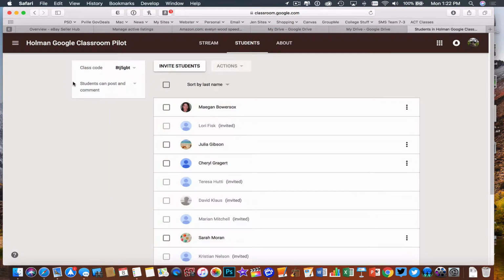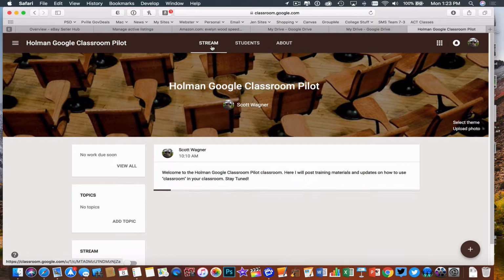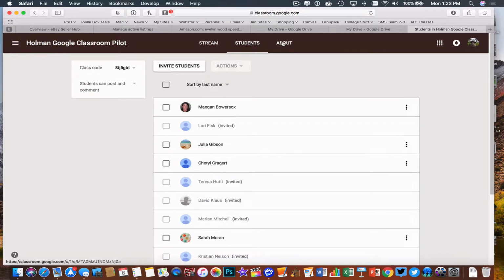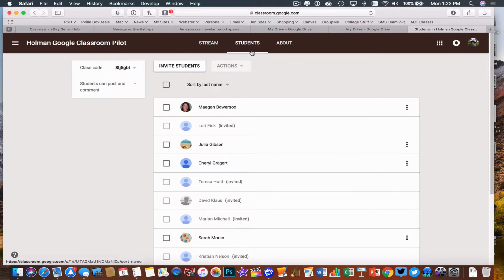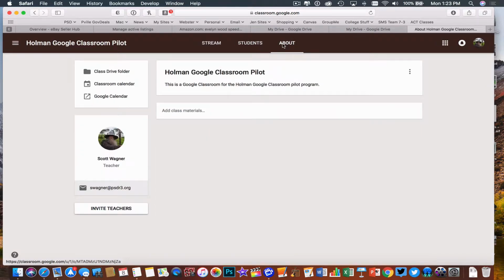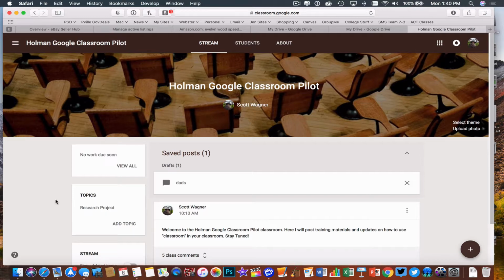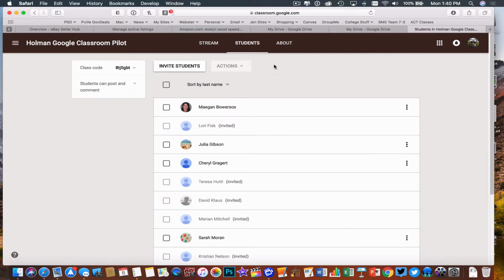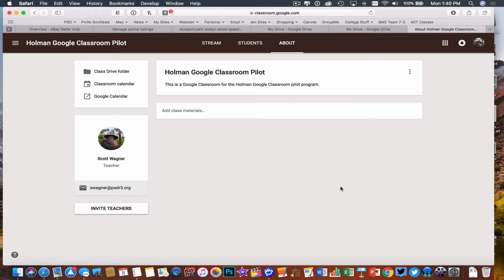Google Classroom Basics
Learn the basics on how Google Classroom is setup